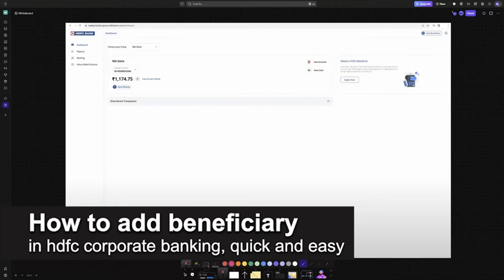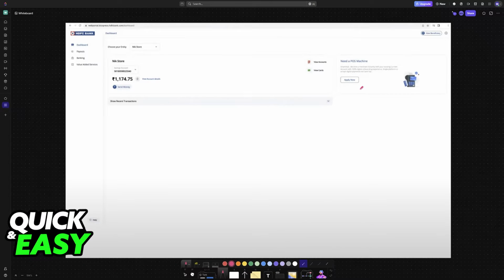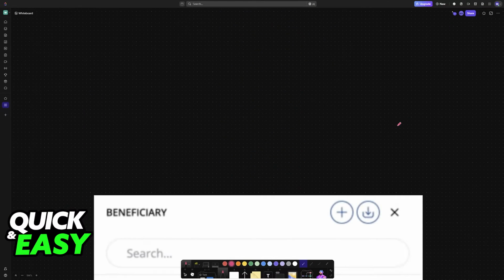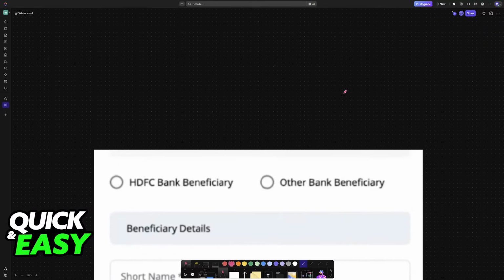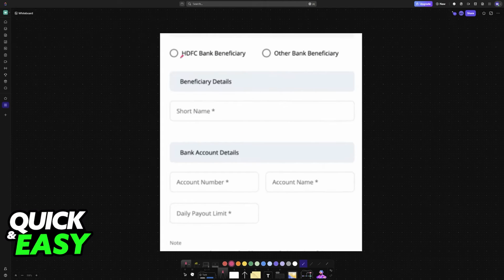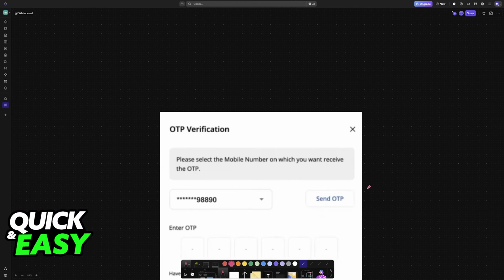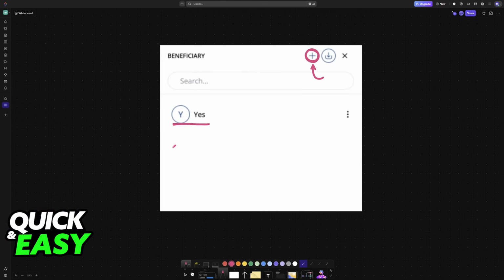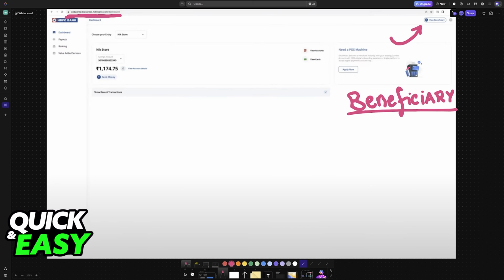How To Add Beneficiary in HDFC Corporate Banking (2025) - Step by Step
I will solve your doubts about how to add beneficiary in hdfc corporate banking, and whether or not it is possible to do this.

I hope I have helped you with the video!